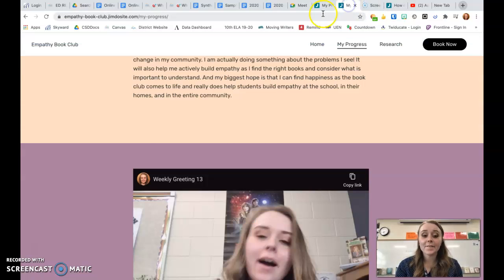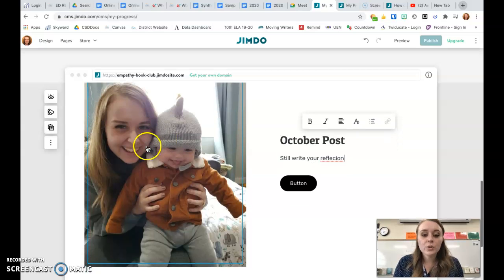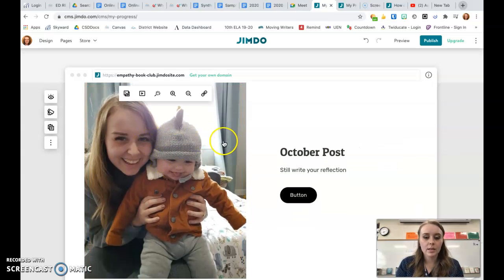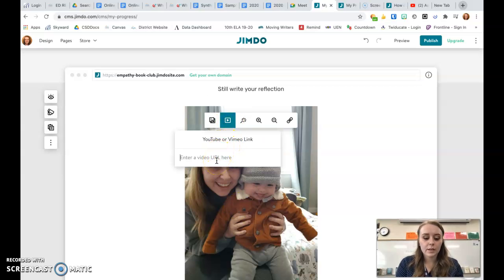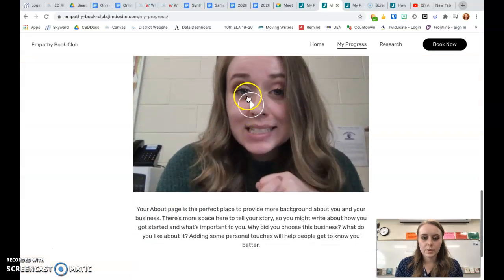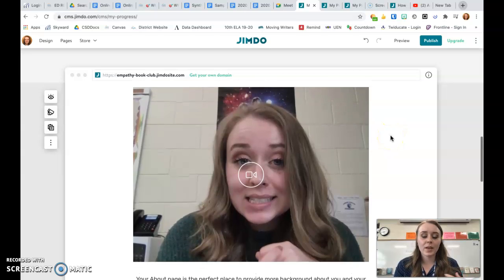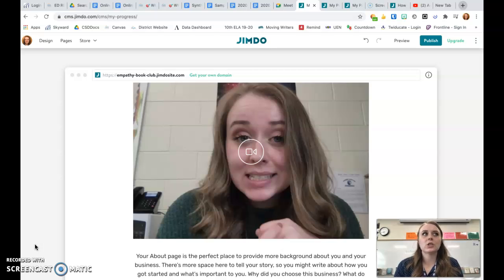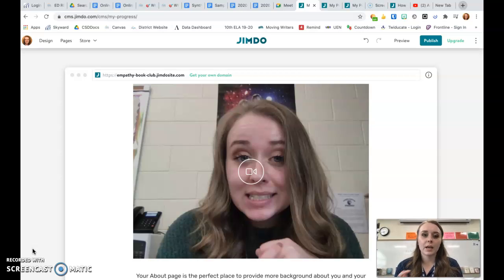How to add a video to Jimdo